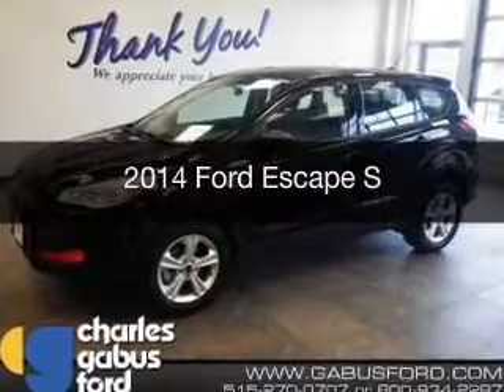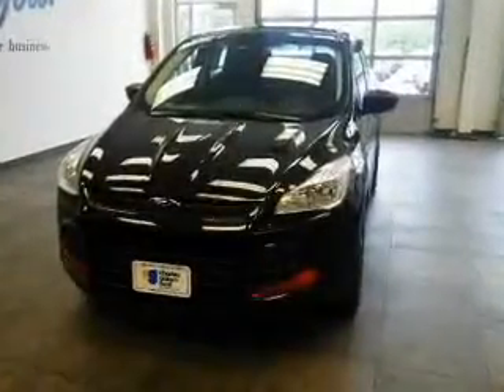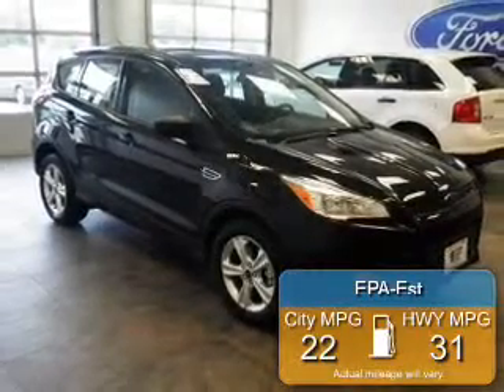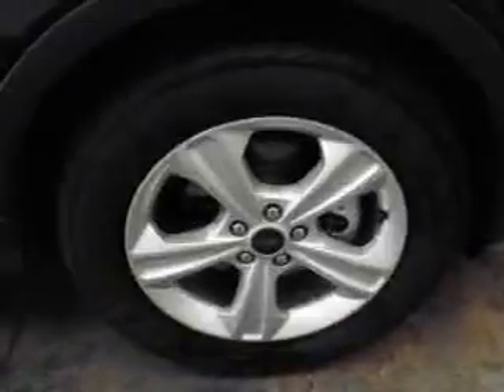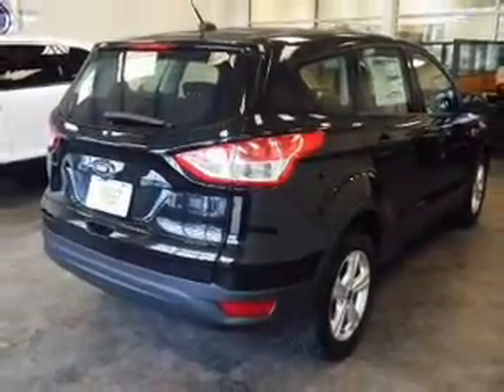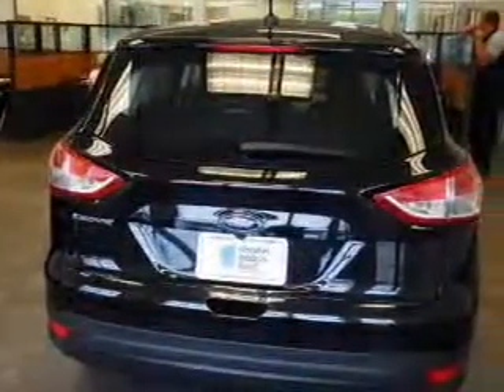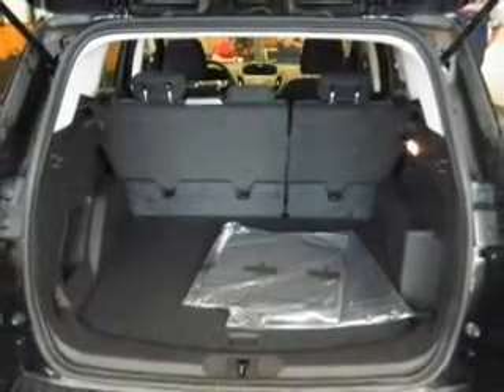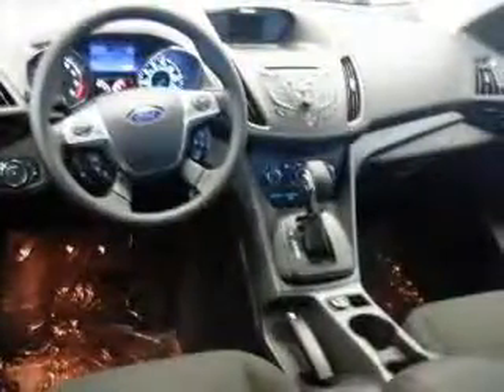2014 Ford Escape - Des Moines IA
Year: 2014
Make: Ford
Model: Escape
Trim: S
Engine: 2.5 liter inline 4 cylinder 16 valve MPFI DOHC
Transmission: 6-Speed Automatic
Color: Black
Mileage: 82
Address:
4545 Merle Hay Rd